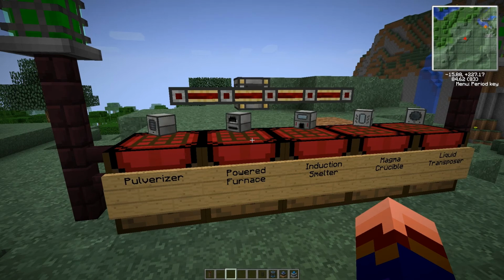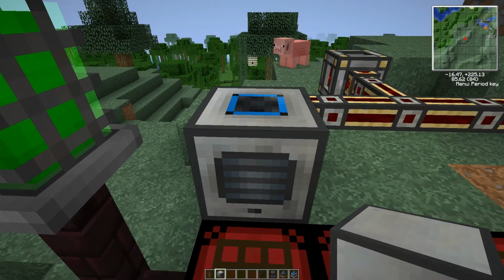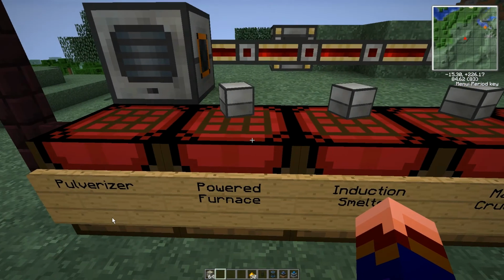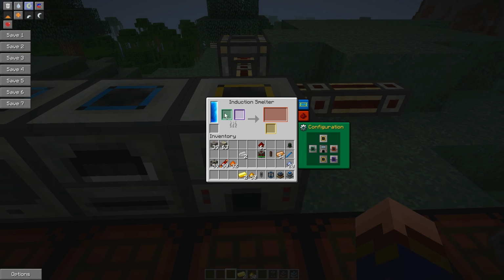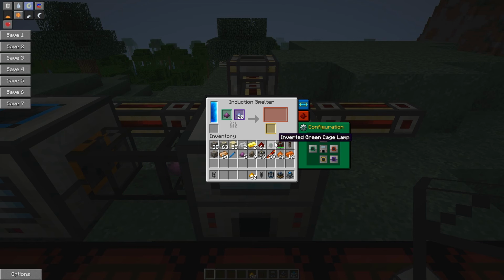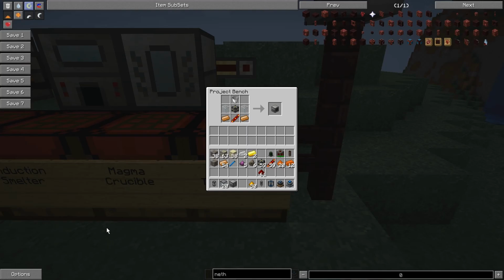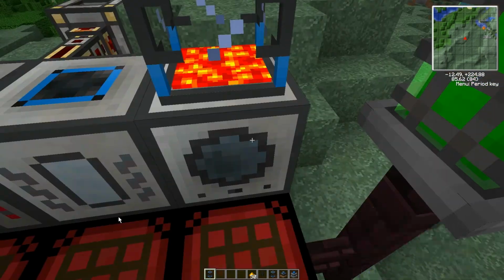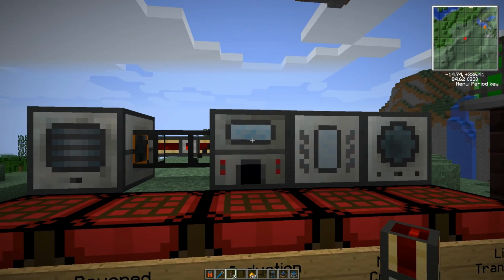Thermal Expansion Spotlight - Machines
TE provides machines for all of your ore processing needs - and they're smart too. They've also got this nifty gadget for removing liquid from cans (get this) without destroying the container.